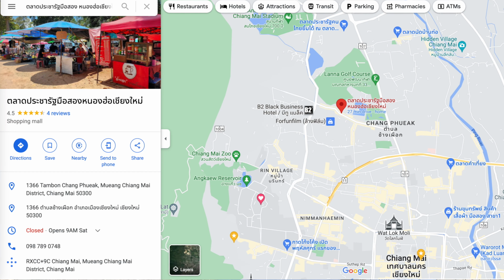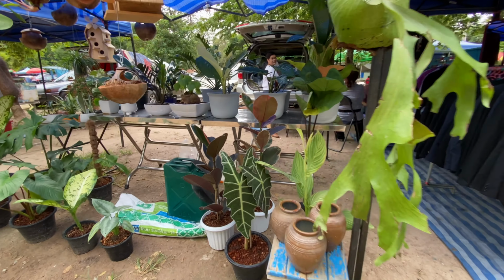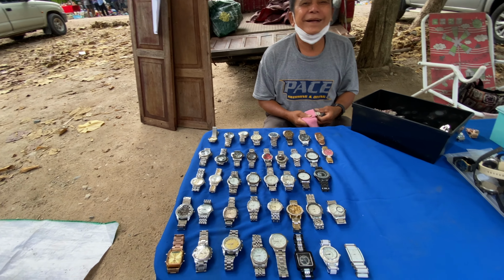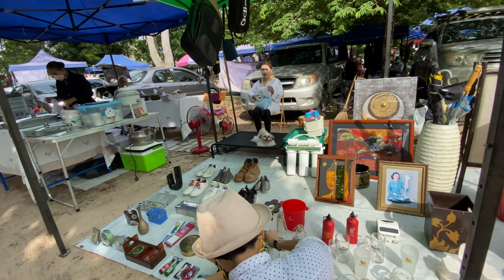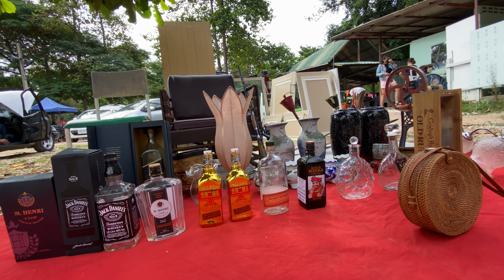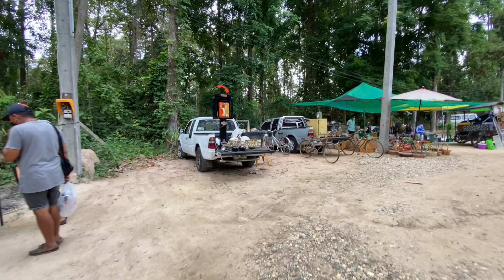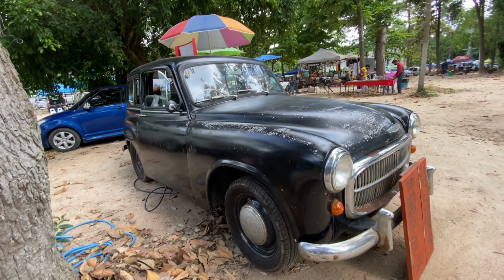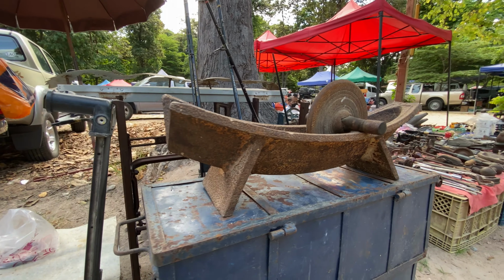Chiang Mai Second Hand Market every Saturday & Sunday morning | ตลาดมือสอง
Chiang Mai Second Hand Market, held almost every Saturday & Sunday morning, sometimes referred to as a Flea Market or even a Car Boot Sale, is held in the grounds adjacent to Chang Phueak Police compound and near to the Canal Road just north of Chiang Mai city. There are many interesting things to see and well worth a visit. This is the second time I have recorded a video at this market, you may be interested in the first one below. วันนี้ผมมาเยี่ยมตลาดมือสองเชียงใหม่ที่น่าตื่นตาตื่นใจซึ่งจัดขึ้นแทบทุกเช้าวันเสาร์และวันอาทิตย์ บางครั้งเรียกว่าตลาดนัดหรือแม้กระทั่งการขายบู๊ทรถ ซึ่งจัดขึ้นในบริเวณใกล้กับป้อมตำรวจช้างเผือกและใกล้กับถนนคลองหลวงทางเหนือ ของเมืองเชียงใหม่. มีสิ่งที่น่าสนใจมากมายให้ดูและควรค่าแก่การเยี่ยมชม ตลาดประชารัฐมือสองหนองฮ่อเชียงใหม่

Artlist Music
Happy On My Own Instrumental Version - Kyle Cox

🔘 GoPro 10
🔘 Camera - iPhone 11Pro
🔘 Mic - Rode Lavalier

Music Sources for majority of videos